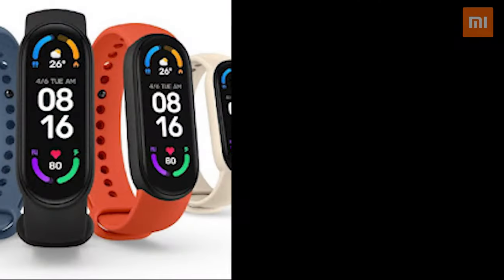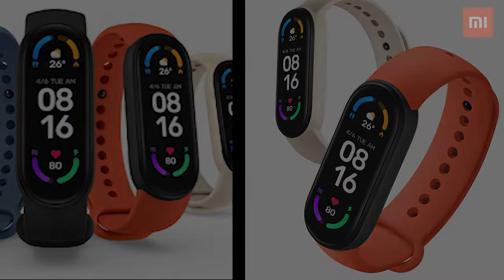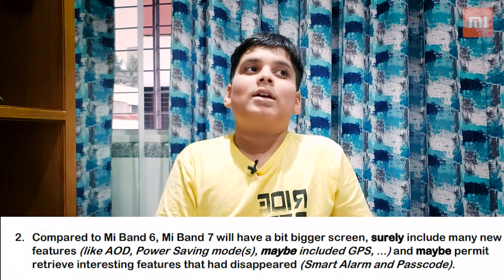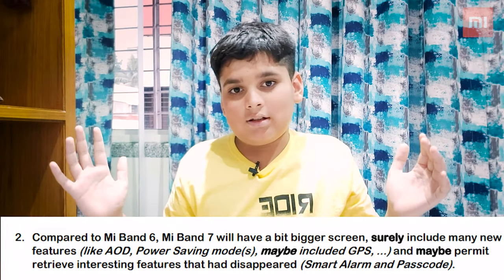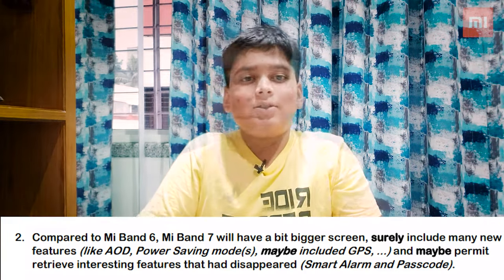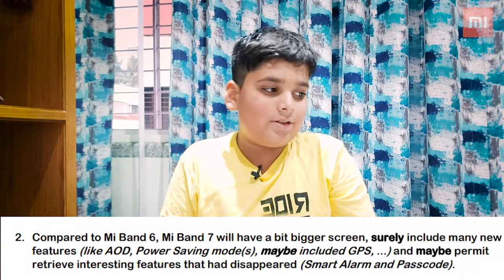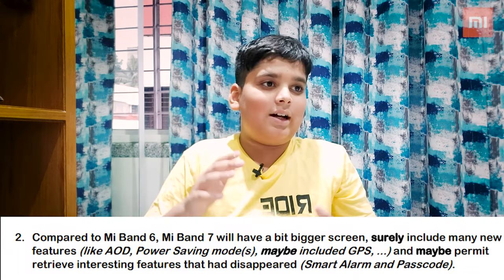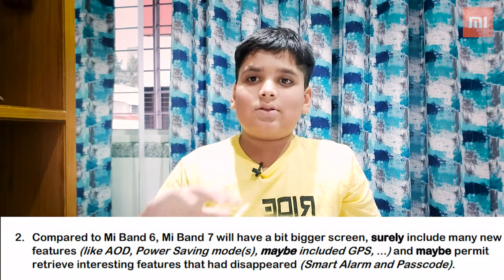Some exiting features of Xiaomi Mi Band 7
If you have interest in my band series

so like you will know that

this year they are launching a Mi band 7 .

So like it's a holiday band story.

They should date because like that,
because the band will offer

a lot of features like they are

saying GPAs, etc..

So in this video we will take out
all the features and then leave.

So let's get

compared to MI

Band six Like Me
went to school also for a lot of features,

but compared to MI Band six this time,

and my band seven has a huge screen

I'm pretty sure only that

they are in in including features

like or eight or D Power saving mode.

Yeah.

Like maybe they will like include
GPA as well.

So like you can drag and drag

where you are going and route their route.

They're only like you.

You don't need to carry your phone
every time for calls.

Like, I heard that this time

they are like all trying
to increase the battery life.

So like in MI band four,

I was going guaranteed 25 days.

I wouldn't know that like in gigs
doing for them there was competition

and like people has lake

full run there and my band four

in like oh 30, 32 days.

And like even this time
my band as you guys showed me

trying to get a solution of that
that increase battery life

and if they get is it really good things

for like me
MI band like last time we can find

lots of information of those

MI band from there and that

oh only shared
a screenshot of their photos

you can be recorded long articles

in additional information.

There is a only if you don't know

the short form of always on display

So like you are the basic keyboards
and so like always on display

will help you to see whether

those to see dying you are big.

Like the small part displays on

like a MI
band is coming with embolic banners.

So like it is
like they are saying that it is presented

in like a membrane sticks it is good thing

like for the next person I know

like mi band
606 had like lots of feet or email

emojis present all their official

ne and were like
I can't like see most of them

live there four legged like
and they also mean what it is.

I can see what like this game I can find

there are 303 more GS present

in in more than seven.

My expectations of my band seven

no for like the for ease
and my awareness around

should have like less praise

like they have like so much of good

would like
if they are getting the prize around 5000

so have I my band customers can like

we said and gone but they to the world
like our love for golden

yeah for for the 5000 so

and like it's a good price range for me

but now left and lurch like

you are these rising and

rising
and all of our external information from

show me that that said meter

as the end of this video

like I have some information from YouTube

so information from flowing from logos
and from my lonely

get it do on say guided three fee

and from these
all I found some information

and like I noted and I was reading that

so if you talk to like this video

for my full
so please take the square footage and

and I will get you in asking

video and the piece out and
0:00 Introduction Of this Video
0:40 Discoursing All the features of Mi Band 7
4:05 My expectations about Mi band 7
5:05 Outro (Ending this video)
5:47 End Screen
Bye...